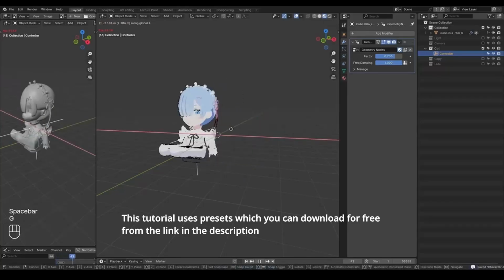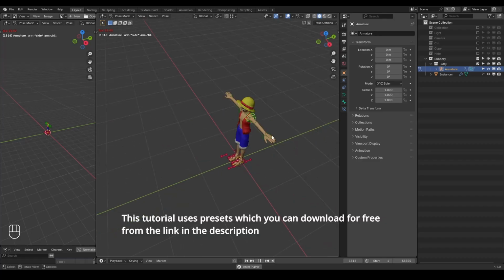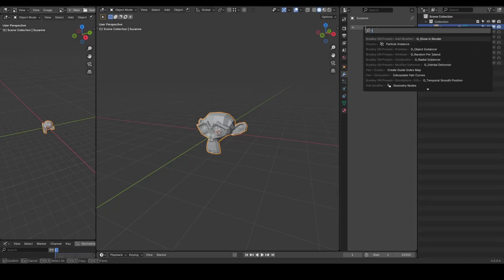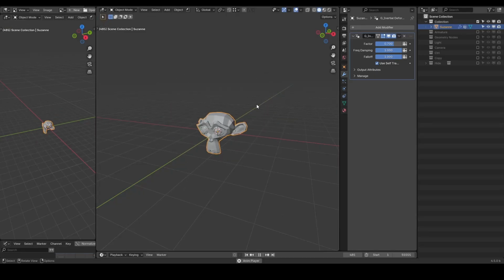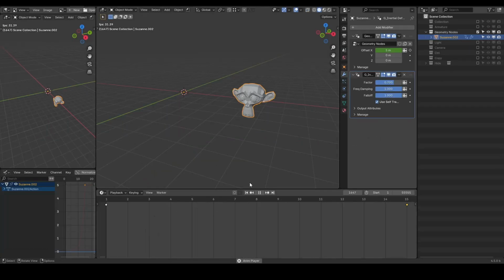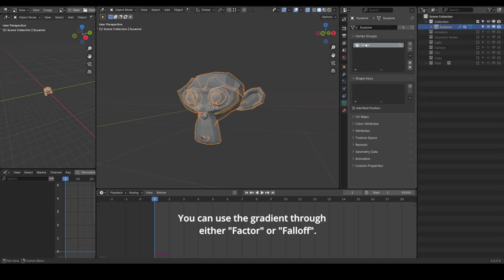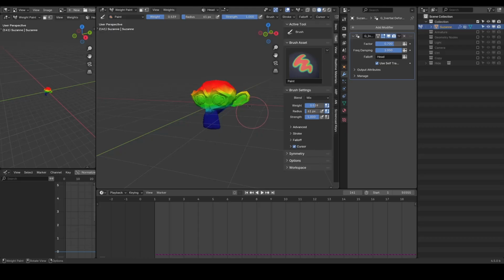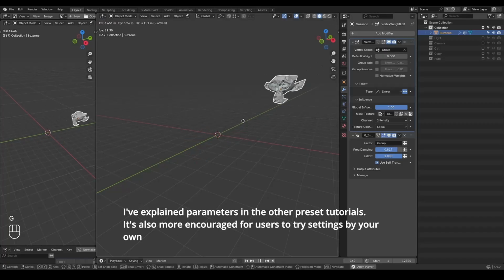[Tut] Jiggling effect on Rigged Characters - Blender Geometry Nodes 4.5+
uses "inertial deformer" preset.
in C4D this concept is also called "Jiggle Deformer".

Blender 4.5
00:00 Intro